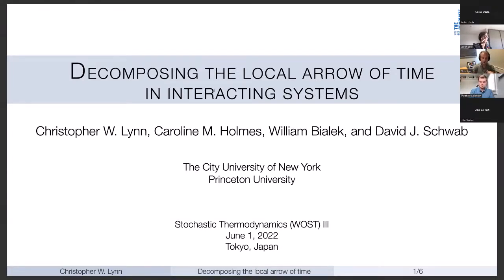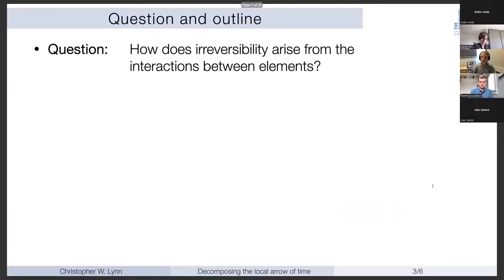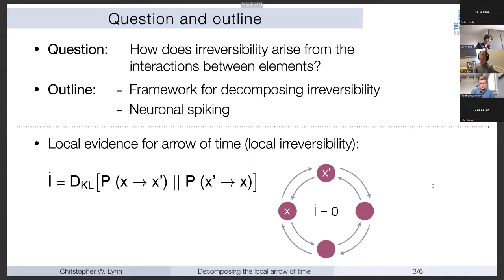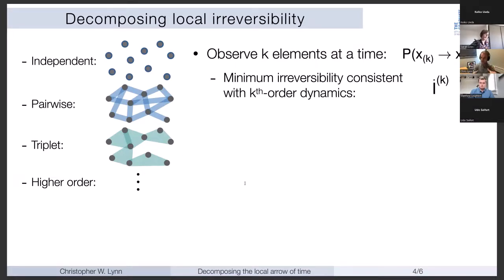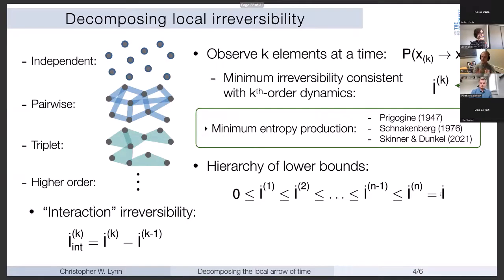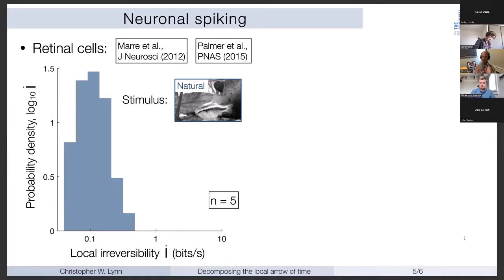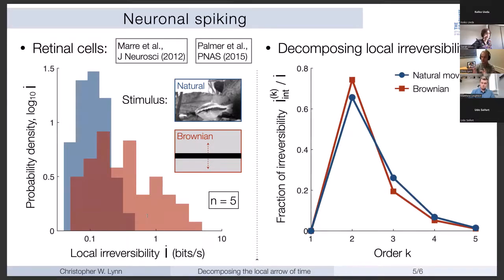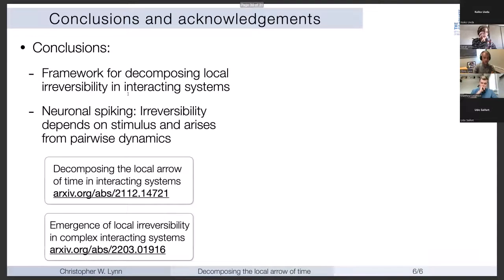[WOST III] Decomposing the local arrow of time in interacting systems by Christopher Lynn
[WOST III] June 1, 2022: Lightning talk